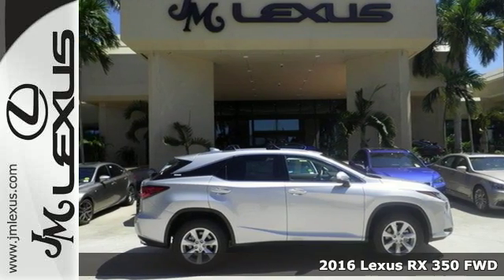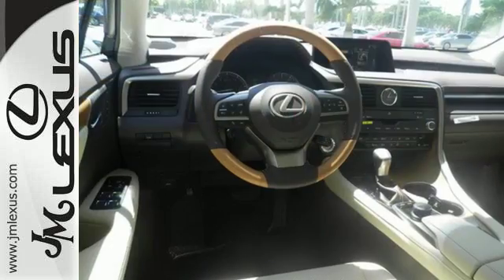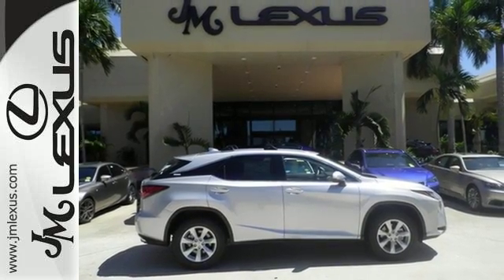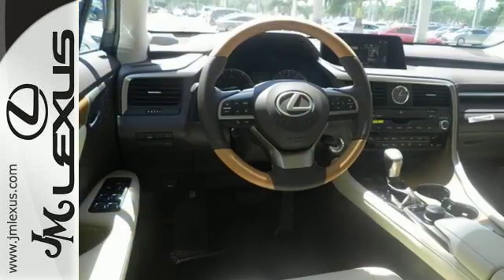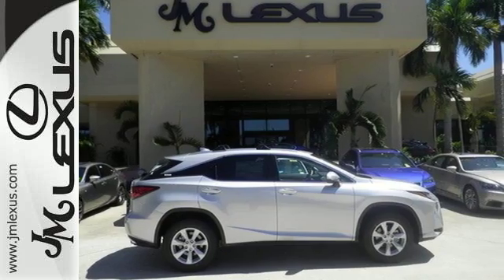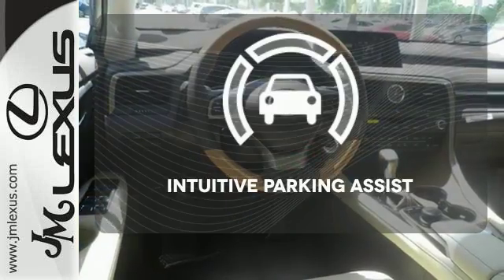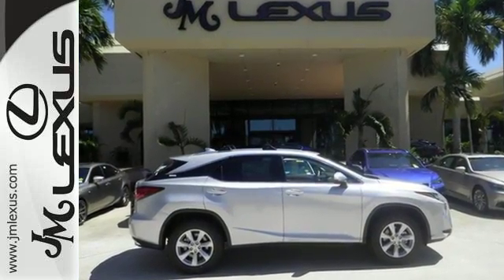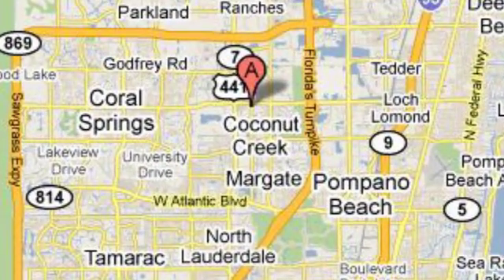New 2016 Lexus RX 350 FWD Margate FL Fort Lauderdale, FL #607356 - SOLD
Year: 2016
Make: Lexus
Model: RX 350 FWD
Engine: 3.5L V6
Transmission: Automatic 8-Speed
Color: Silver Lining Metallic
Interior: Parchment leather with Matte Bamboo trim
Stock #: 607356
VIN: 2T2ZZMCA6GC022296
You are currently viewing a new 2016 Lexus RX 350 FWD with JM Lexus the #1 Volume Lexus Dealer since 1992! Thank you for your interest. We look forward to working with you. Stock #: 607356 Exterior: Silver Lining Metallic Interior: Parchment leather with Matte Bamboo trim Trim: JM Lexus 5350 West Sample Rd Margate FL 33073

Address:
5350 W Sample Rd